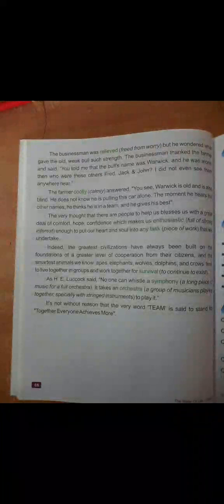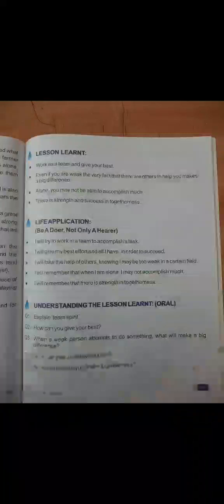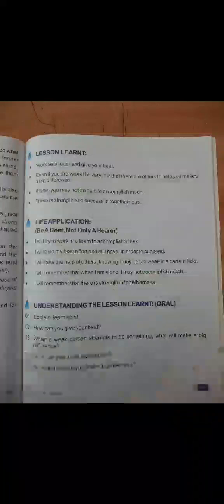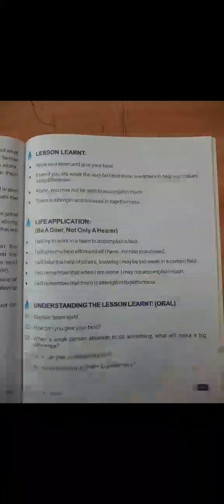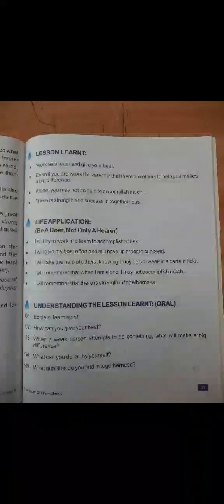CLASS - VI, MORAL SCIENCE (STORY 1) " TEAM SPIRIT " BY SILKY CHADHA